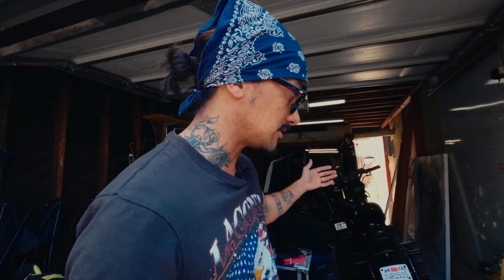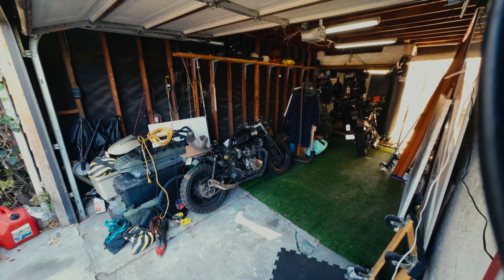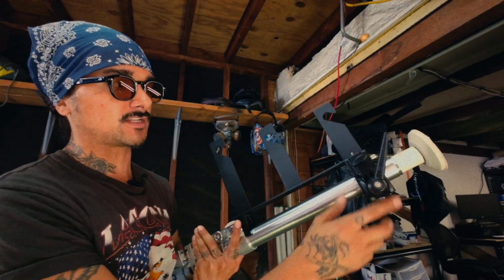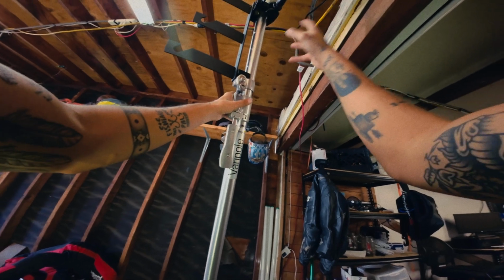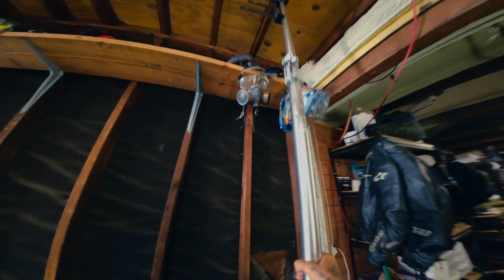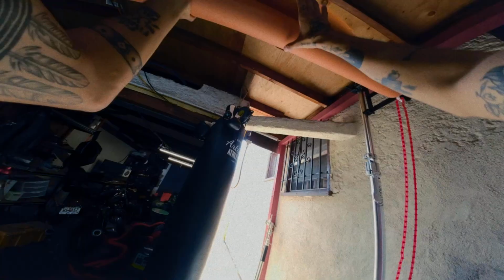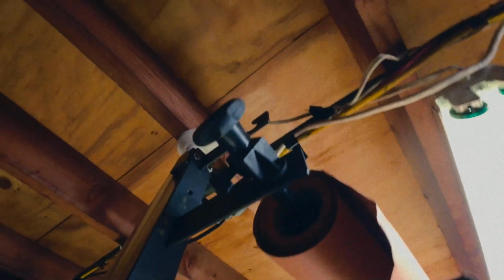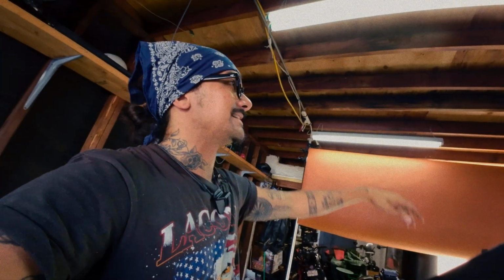How to Build A Photo Studio In Any Room (No Tools Needed)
You can find the black and silver Varipole Kits down below.

B&H
Varipole Backdrop Kit (Black)

Varipole Backdrop Kit (Silver)

Amazon (Selection Limited)
Silver, Metal Chain
Black, no Kit